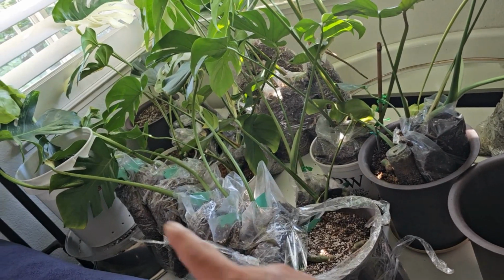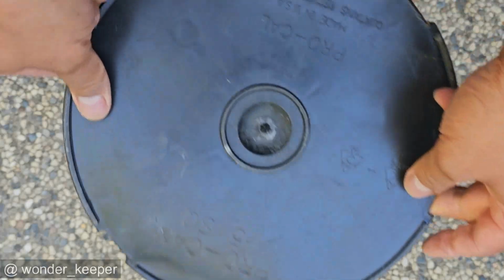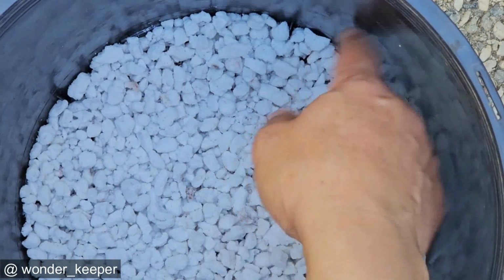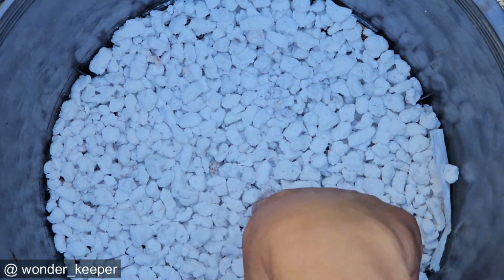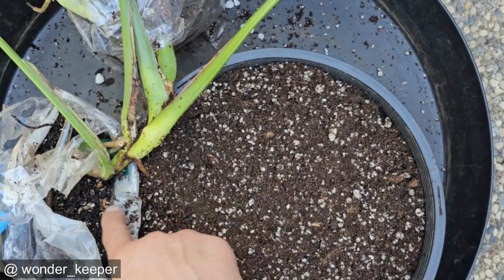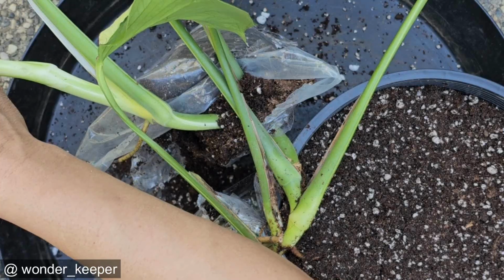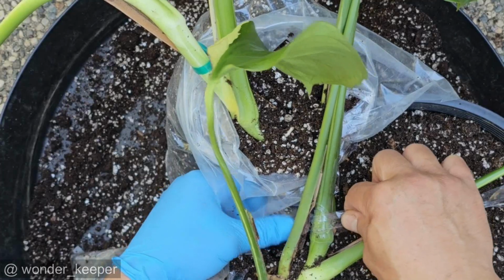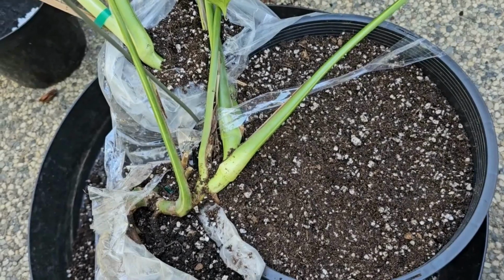Repotting & Air layering Monstera Deliciosa Neon Love the Golden Egg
A clone of seed grown Monstera deliciosa variegata.